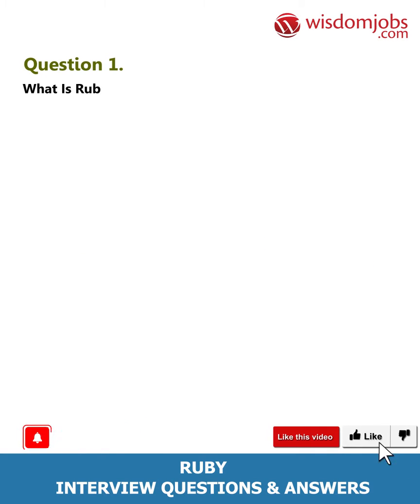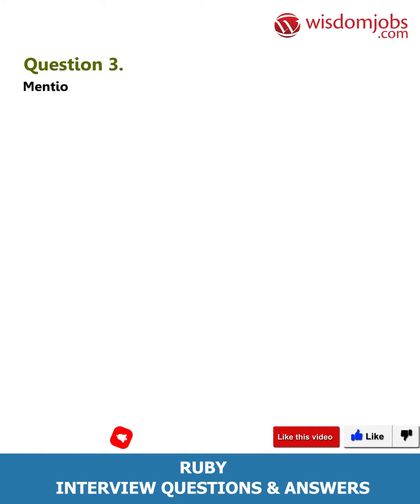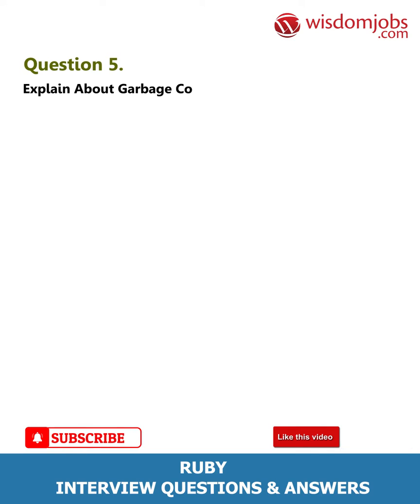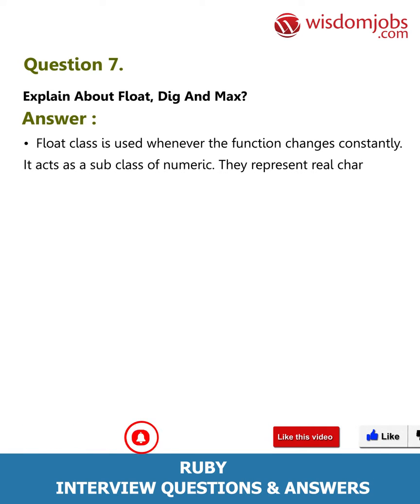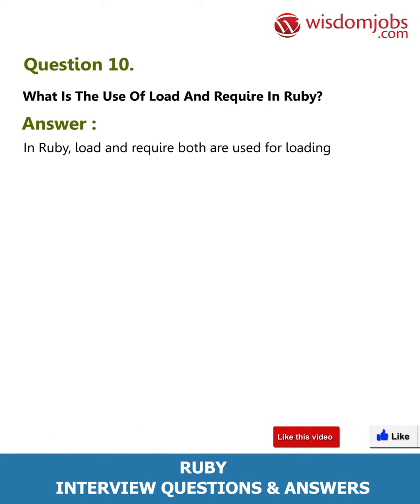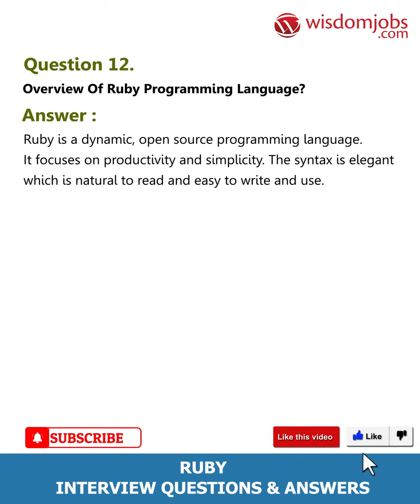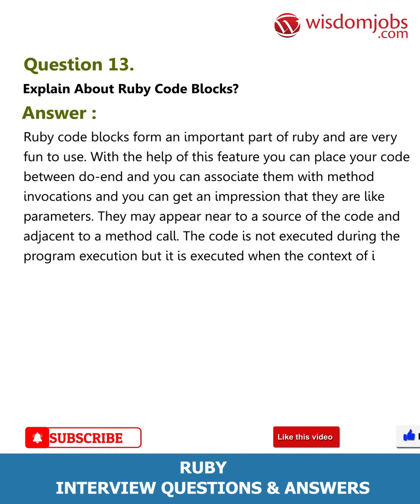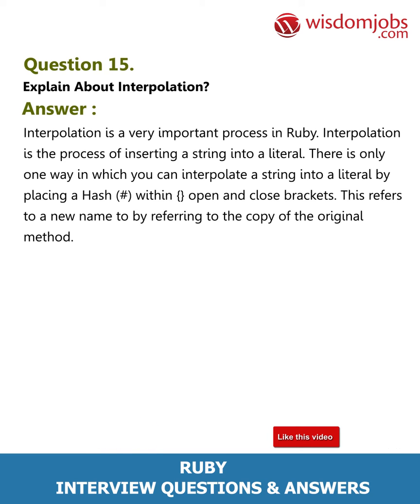Ruby Interview Questions and Answers 2019 Part-1 | Wisdom Jobs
FAQ's For Ruby Interview Questions and Answers 2019 Part-1 | Ruby Interview Questions | Wisdom Jobs

Ruby Interview Questions and Answers, Question1: What is Ruby programming language? Question2: Why Ruby is known as a language of flexibility? Question3: Mention what is the difference between a gem and a plugin in Ruby? Question4: Mention what is the difference between a single quote and double quote? Question5: Explain about Garbage collection feature of Ruby?

Ruby is one of the standard and general object oriented programming language. Developed in Japan in mid 90s. Perl, Smalltalk and other languages influenced the creation of Ruby. It supports automatic memory management. Ruby can be implemented on all platforms. It’s syntax is similar to Perl and Python. One should have good knowledge on working on Ruby and other programming languages. Ruby offers many other certifications in various applications. Good number of positions is available for the candidates. Good knowledge on Ruby will boost your confidence. Follow our Wisdomjobs page for Ruby interview questions and answers page to get through your job interview successfully in first attempt. Interview questions are exclusively designed for job seekers to assist them in interviews.

 Join the LIVE session on Ruby Interview Questions and Answers in your Technical round of Job Interviews.

To take Ruby Interview Questions and Answers support online quiz